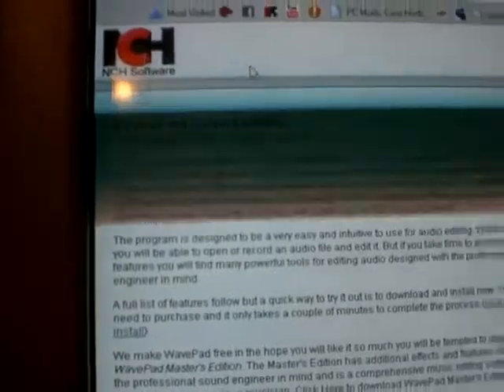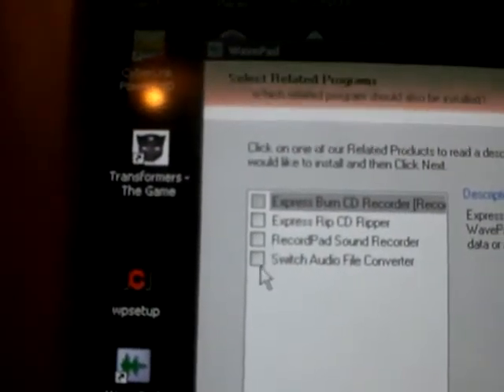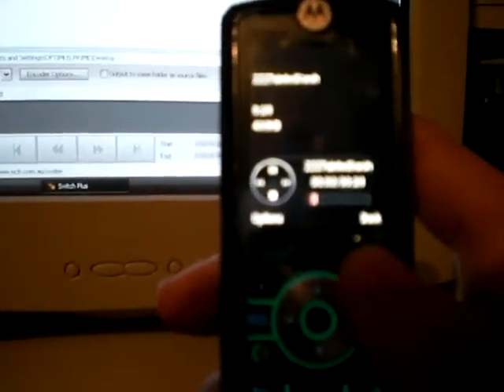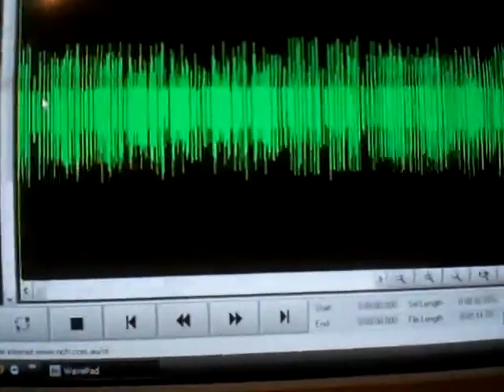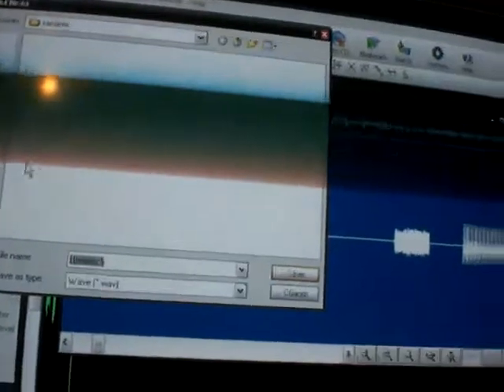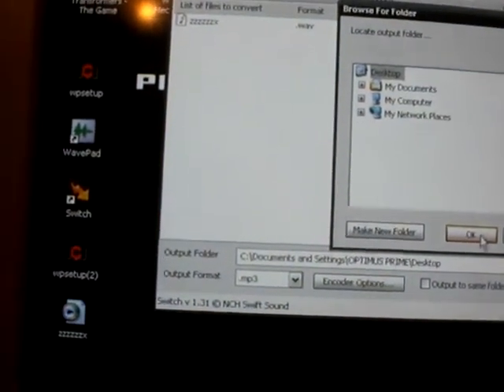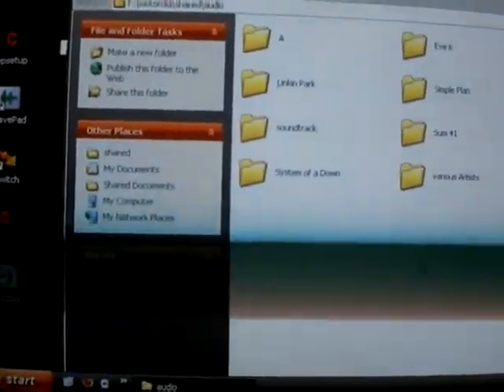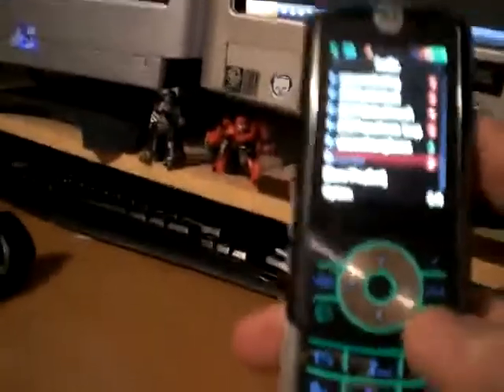how to make FREE ringtones for your motorokr simple and easy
simple way on how to make ring tones for your motorokr!! if for some reason your google search was unsuccessful heres the